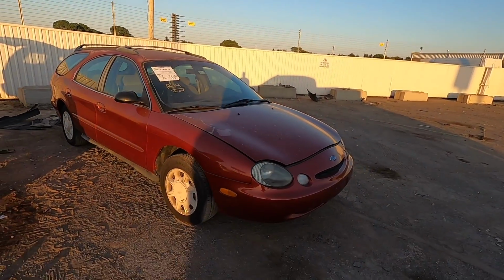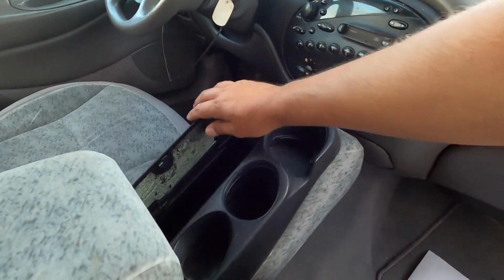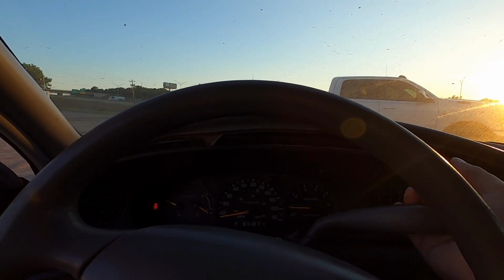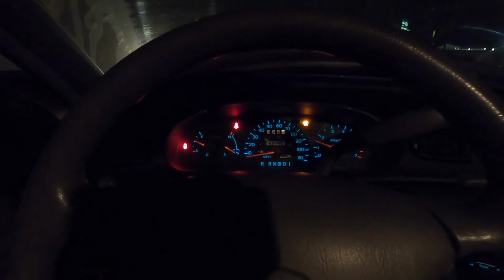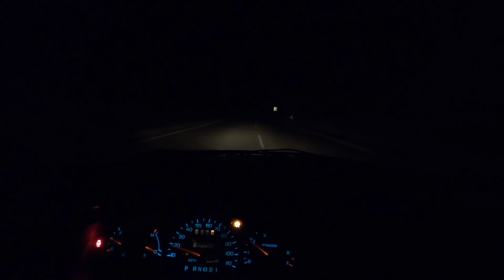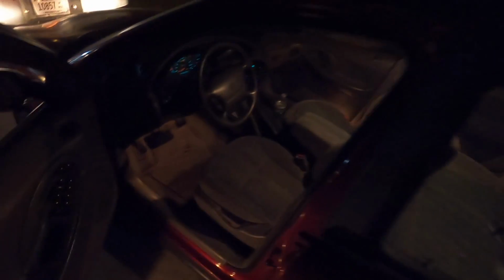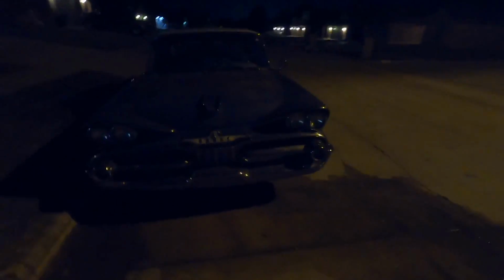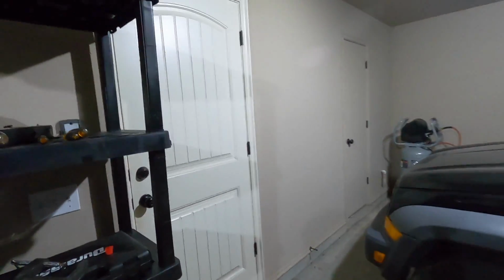I won a 76K Mile 1996 Ford Taurus Station Wagon from IAA for $700 - Run and Drive?